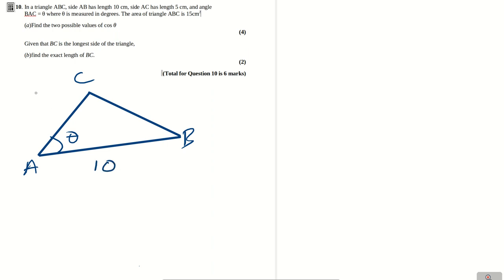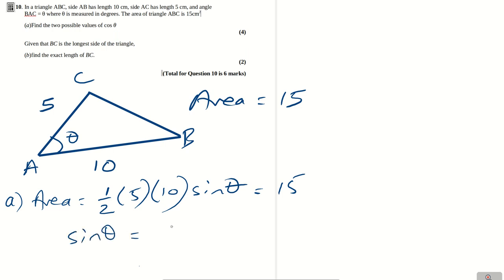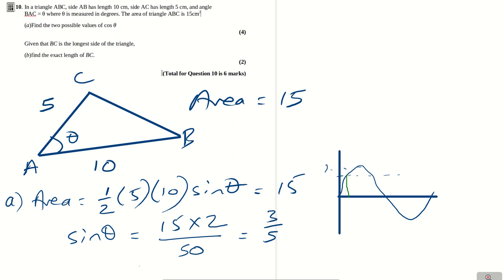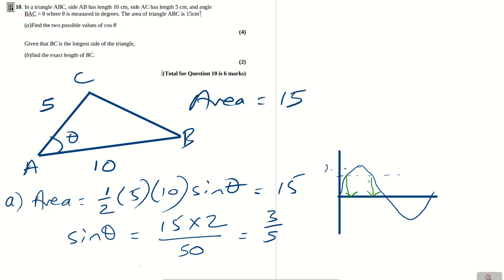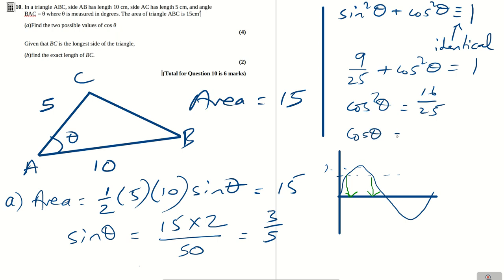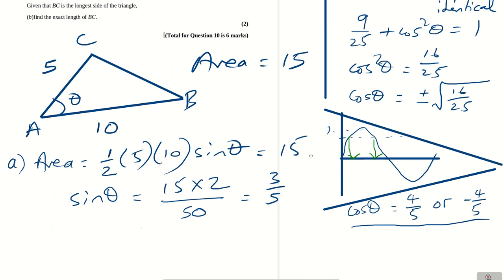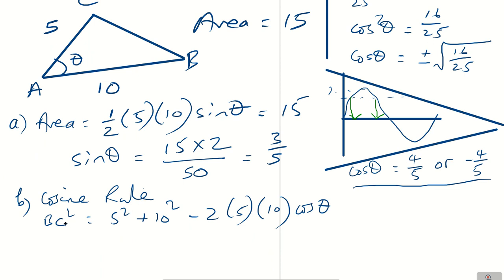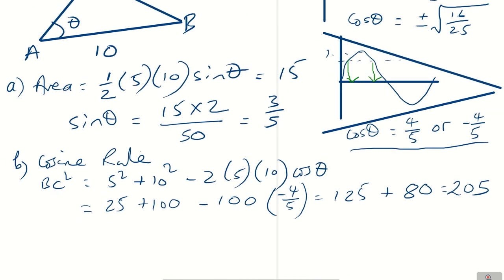Pearson-Edexcel GCSE to A-level Transition Trigonometric Ratios Exam Questions Q10